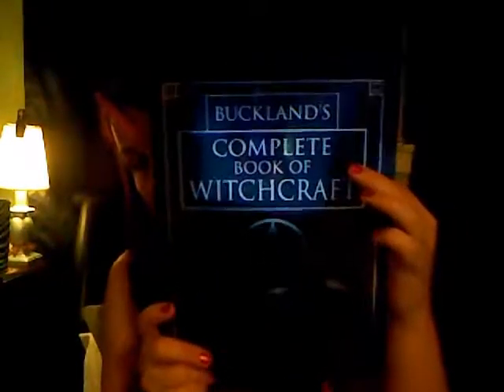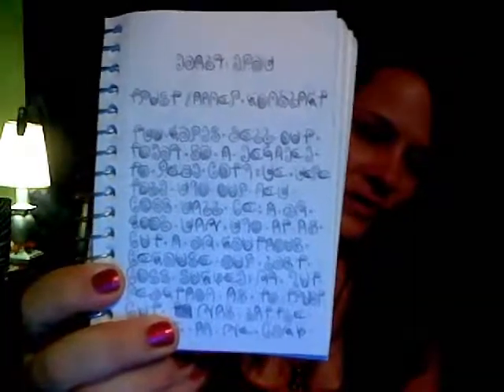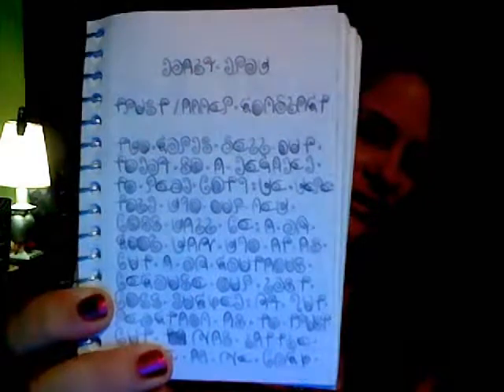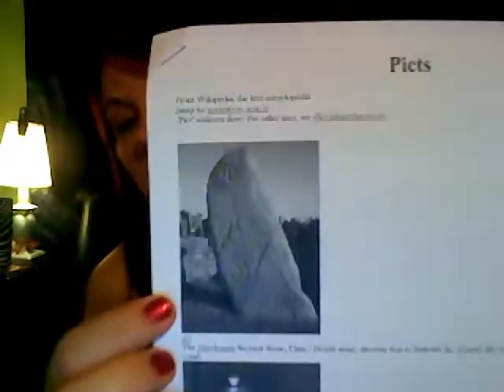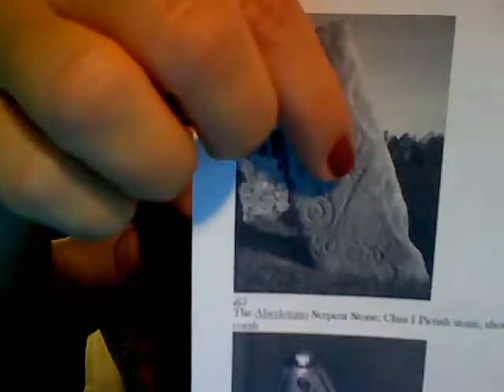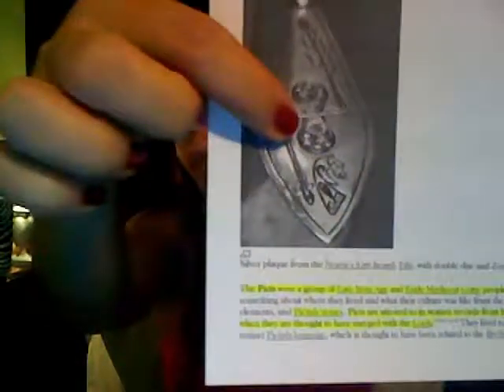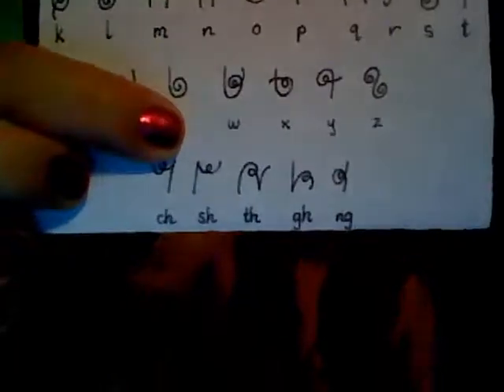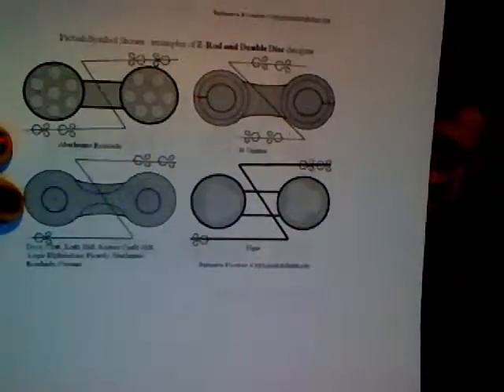All Things Pictish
GypsyChique talks about the ancient Picts and a modern-day writing style based on their artwork.  She's been reading again, y'all!